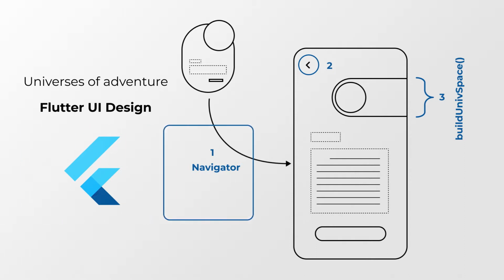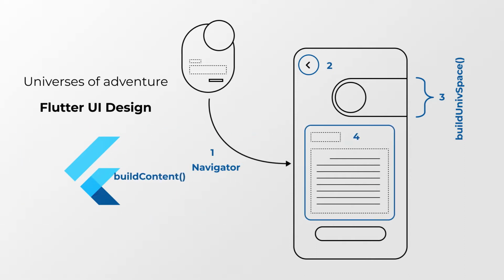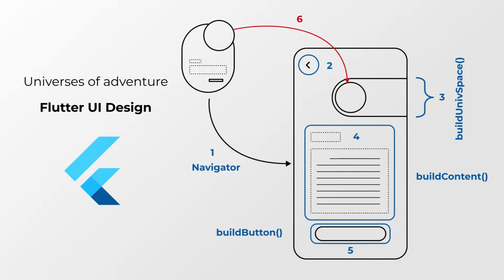Flutter UI Design | Universes of Adventure | Part 2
In this Flutter UI Design Tutorial Part 2, learn how to create a Details page with its several sections as well as using animation with the Hero widget.⁣

So, I've made a prototype using Figma and implemented the design in Flutter.

Figma is my personal favorite Design tool and it’s probably the best application for team-based collaborative design projects. It's one of the fastest-growing design tools right now.

Flutter, on the other hand, is an open-source UI software development kit created by Google and used to develop beautiful cross-platform applications for mobile, web, and desktop from a single codebase. It's the fastest-growing  UI toolkit right now. That's why I am creating tutorials to help new developers cover the Basics and features of Flutter.

Chapters:
00:00 - Demo
00:34 - Design Structure
01:05 - Implementation Steps
01:47 - Intro
01:58 - Navigator between Cards and Details Page
02:32 - Details Page Creation
05:05 - Back Button Creation
06:55 - buildUnivSpace Method
12:10 - build Content Method
14:42 - build Button Method
17:20 - Hero Widget
18:10 - Final Result